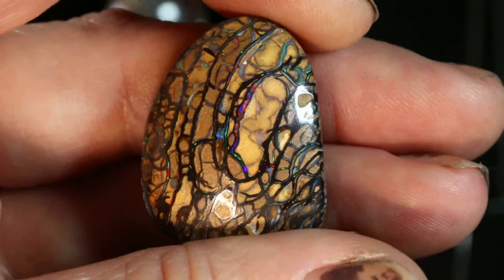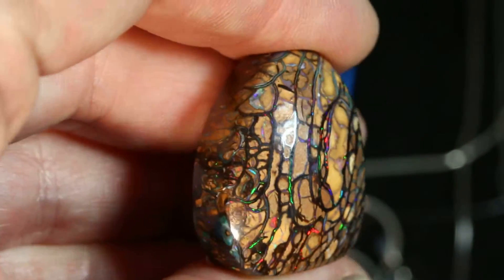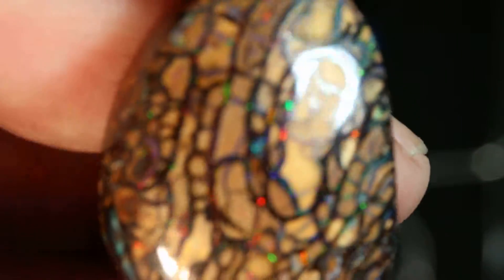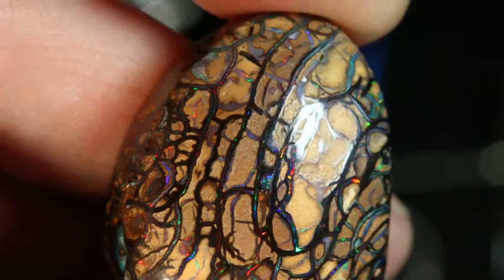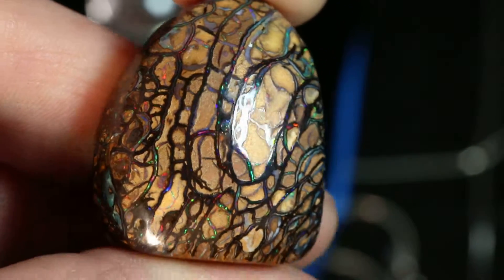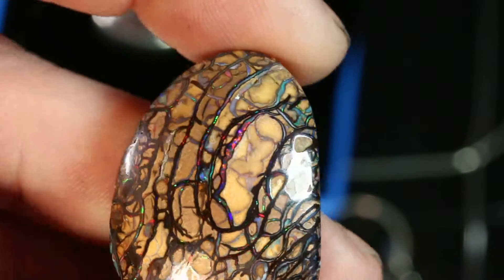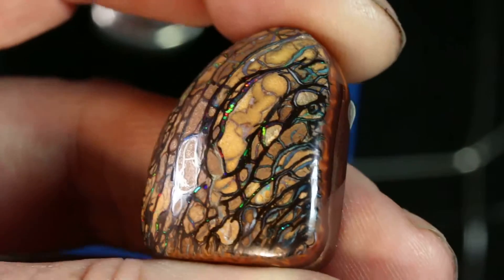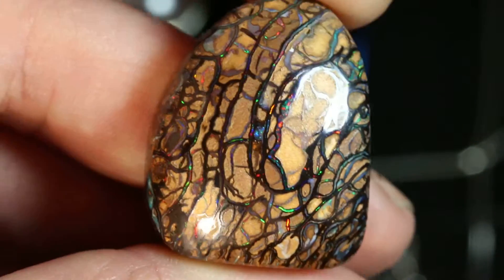Spider vein Koroit Opal Pendant B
Australian Koroit Opal pendant.  Men's opal pendant.
Large boulder opal pendant.

Available on Amy K Jewels on Etsy.